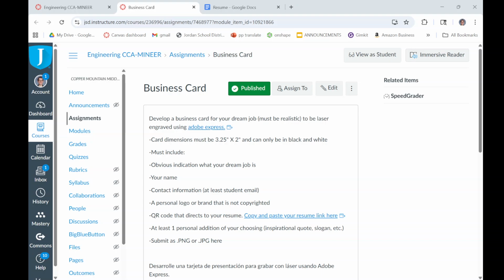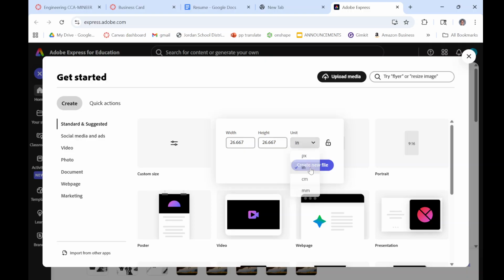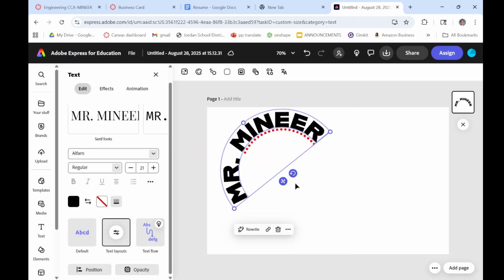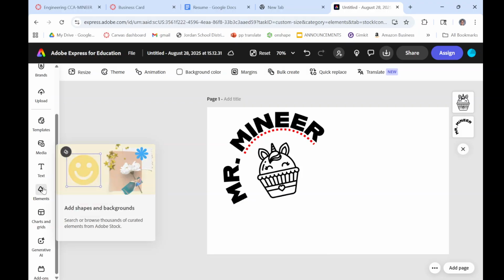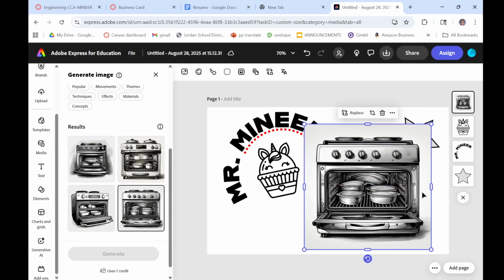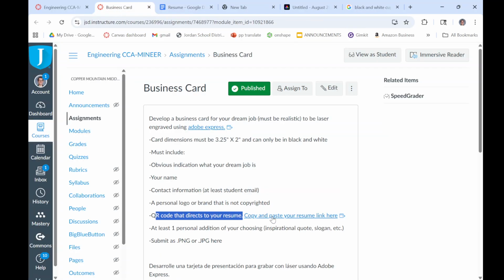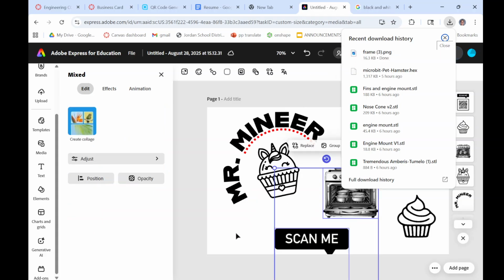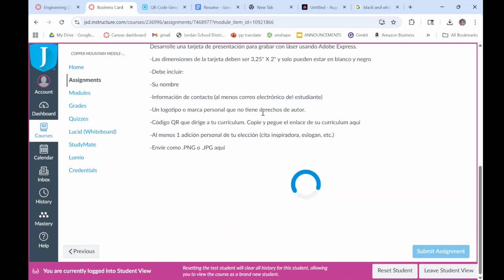Business Card Laser Engraver